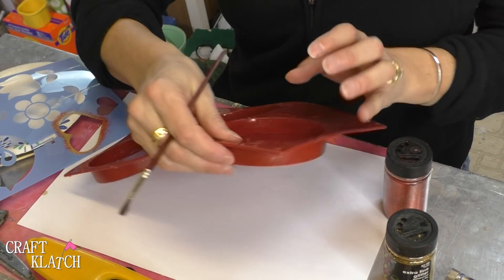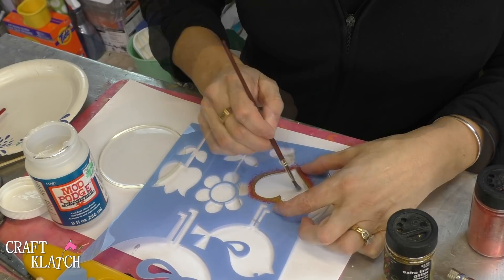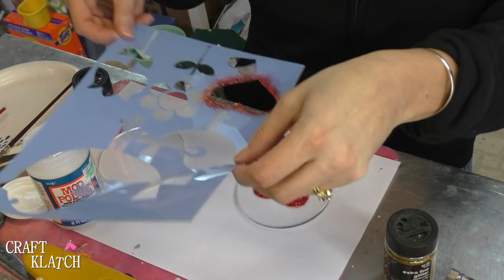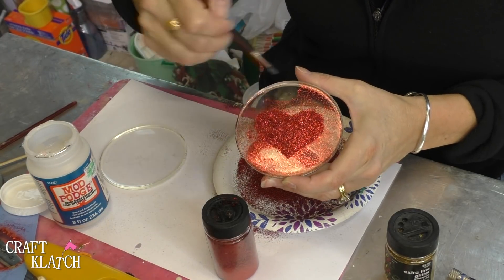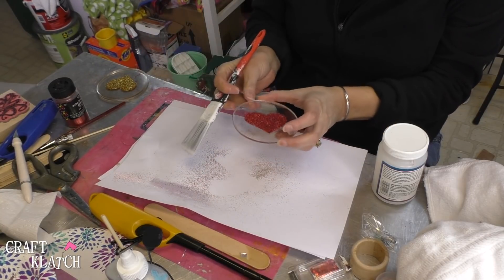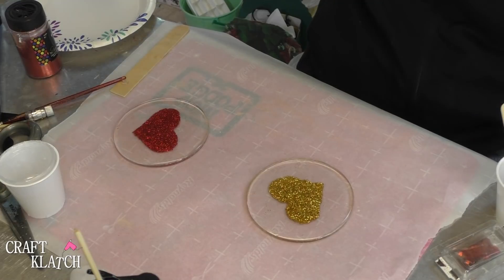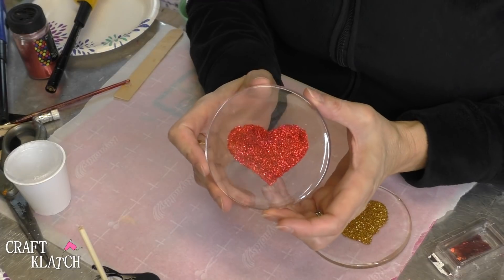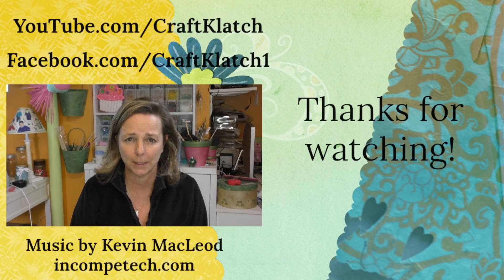Glitter Heart Resin Coaster | Another Coaster Friday | Craft Klatch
Learn how to make Glitter Heart Resin Coasters!  It's a great Valentine's Day craft tutorial!

You will need:
Coaster mold
Fine glitter
Mod Podge
Resin (use whatever resin brand you like):
FX Poxy ~ According to the manufacturer, this one is heat resistant to 500 degrees F and is UV resistant.